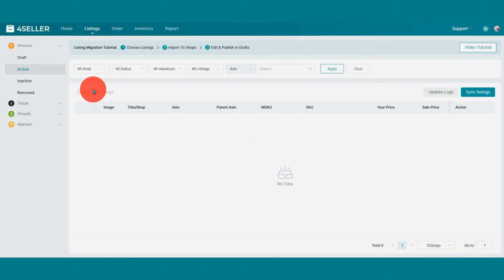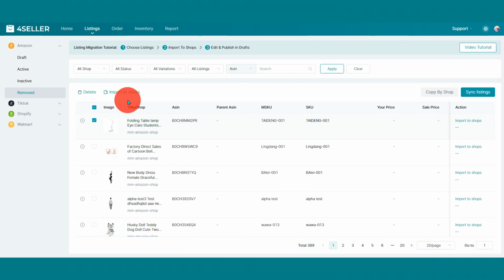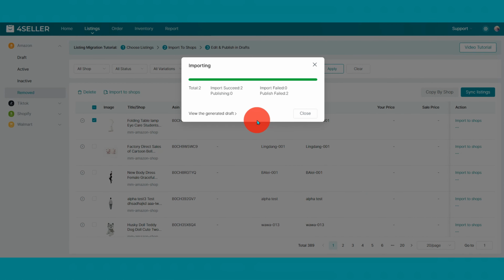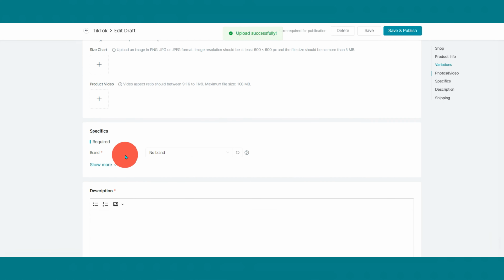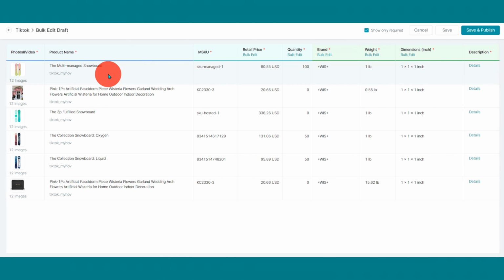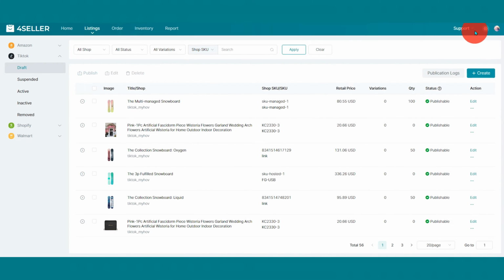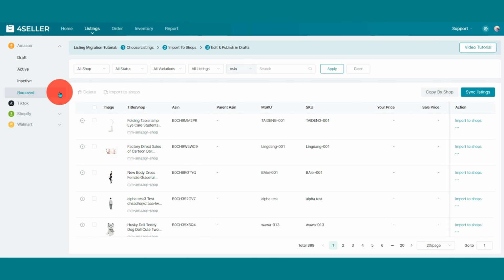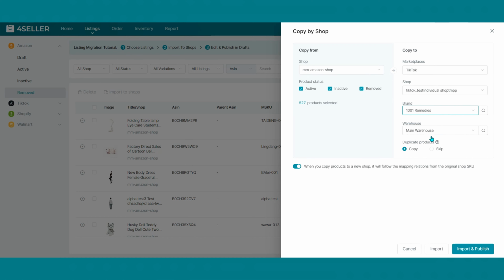🔥[NEW] How to Sync Listings from Amazon Store to TikTok Store?| TikTokShop 2023TikTokShopUSATutorial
👋How to Sync Listings from Shopify Store to TikTok Store? | TikTok Shop 2023 | TikTok Shop Tutorial | TikTok Shop Seller Center | TikTok Shop USA | TikTok Shop USA Course
0:00 Intro
0:17 Sync Listing Individually
1:17 Listing Draft Edition
1:46 Listing Draft Bulk Edition
2:50 Sync Listing in Bluk
3:45 Outro

1️⃣ "Import to shops":
        1. Click “Active” button, you will see the list of products to be moved.
        2. Check the blank grid to select the items you want to move.
        3. Click “Import to ships” button in the action bar or “import to ship” in the action column of the list.
        4. Check the store you want to move, and you can customize whether to synchronize the SKU mapping relations in the original store.
        5. Click the “import” button.
        Note: After the green progress bar is loaded, it means the move is successful.
        6. Click "View the generated draft” to view the products that have been moved, and the corresponding drafts have been generated in the TikTok draft list.
        7. Click “Edit” in the action column of the list. you can match the product category and variant attributes of the moved goods (the information such as variant and picture will be brought in automatically); After matching, you will enter the editing page to add other unfilled fields.
        8. Add or delete the product information you want to change under “Product info”, “Photo & Video”, “Specifics”, “Description”, “Pricing”, "Shipping” section.
        Note: Required fields are marked with a red asterisk.
        9. Click “Save & Publish” to publish to TikTok store and complete the update.

2️⃣ “Copy by shop”:
        1. Click “Copy by shop” button.
        2. In the "Copy from" column, select the commodities that need to be moved in bulk according to the three types of "Active, Inactive and Removed".
        3. In the "Copy to" column, select the target store platform and store name; Choose “Copy” or “Skip” to decide whether to skip the product (including deleted product in this shop) which has already been copied to the target shop or not.